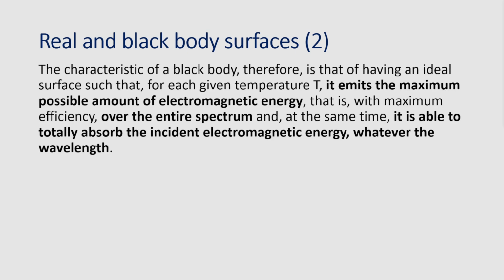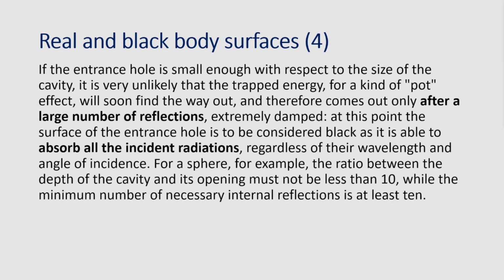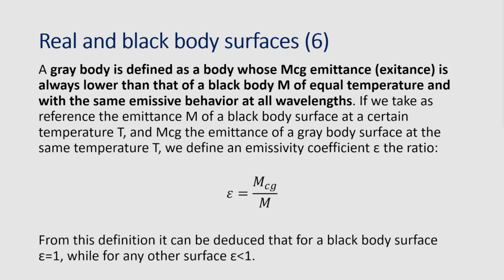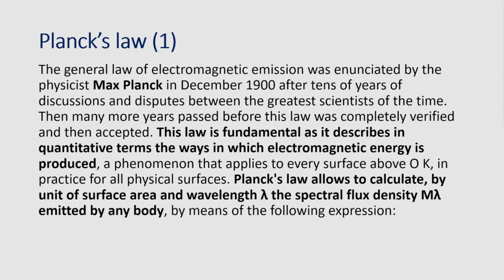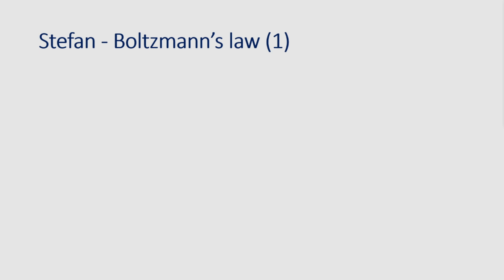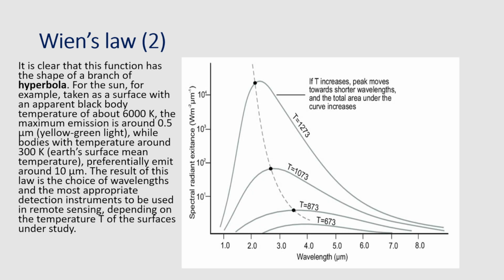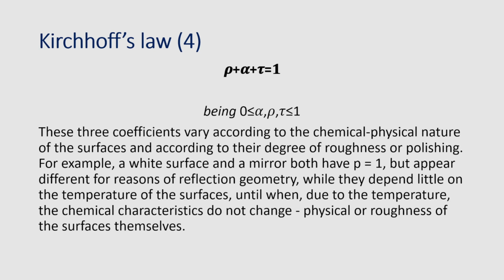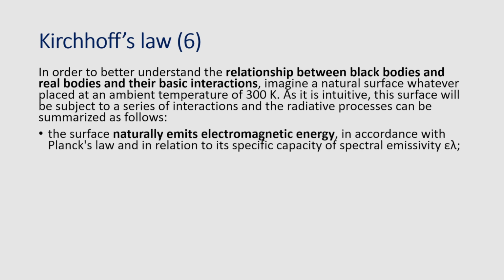LECURE 3 RADIATION LAWS